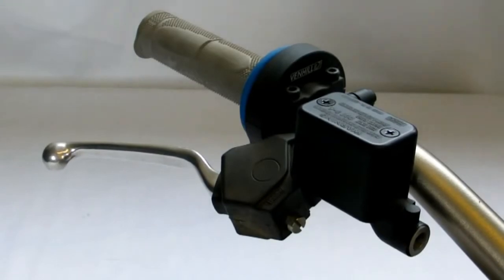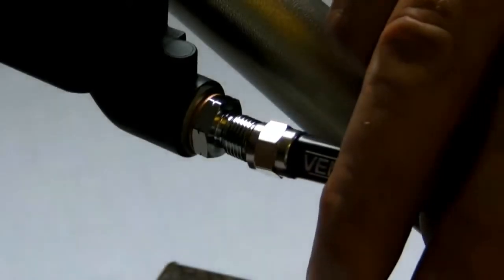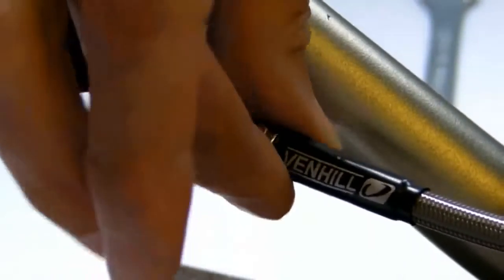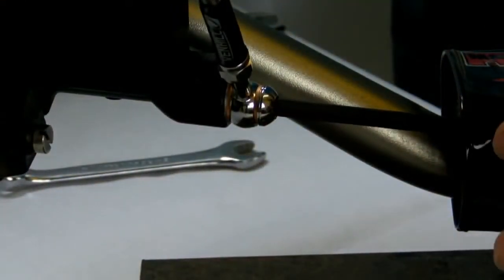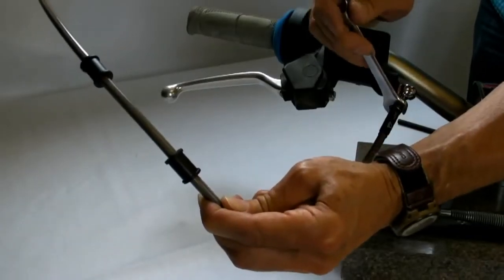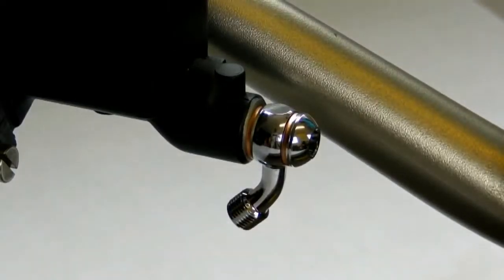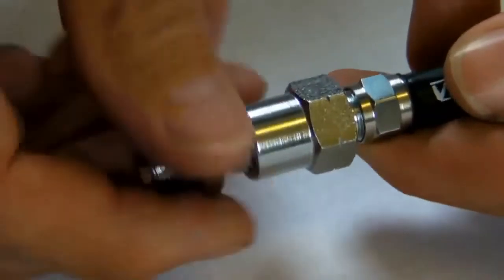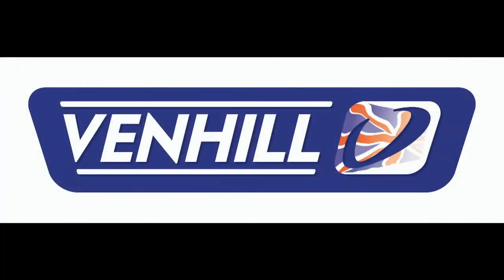Venhill Powerhose Plus - how it works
Discover what make Venhill Powerhose Plus different from regular stanless braided hoses.